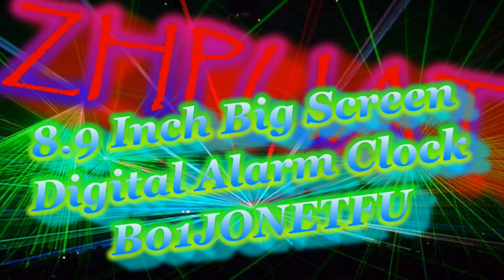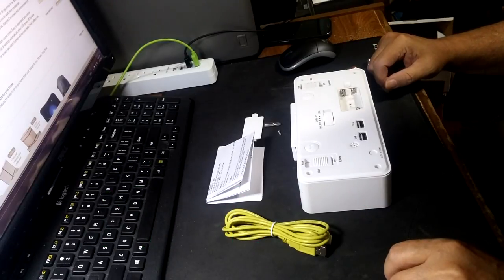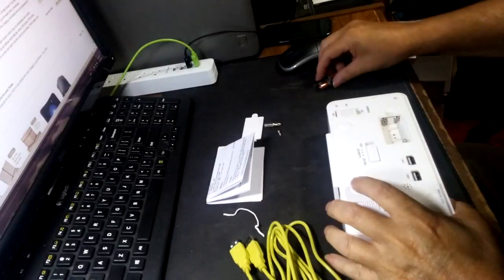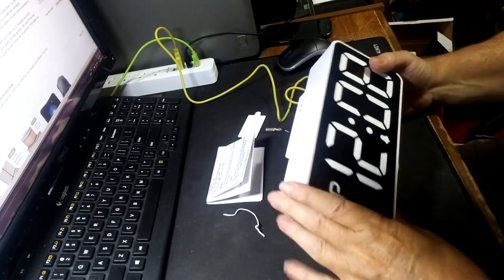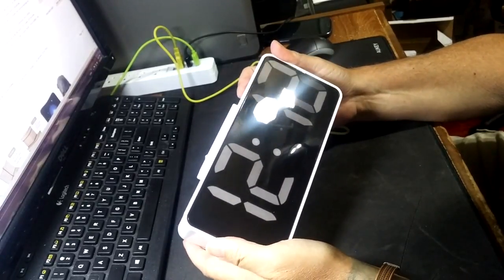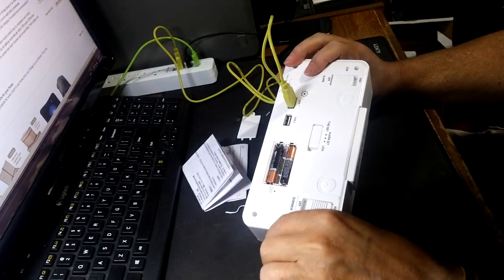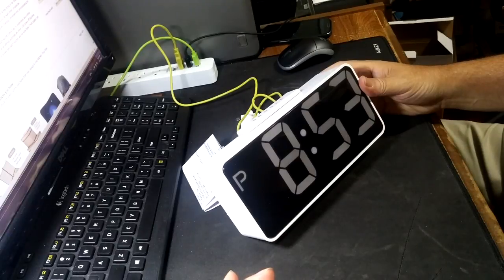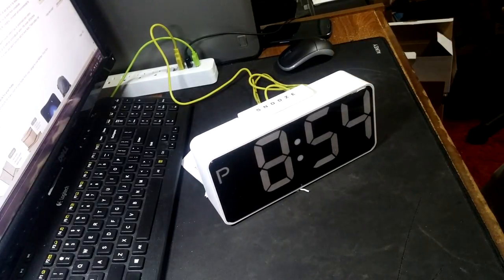ZHPUAT 8 9 Big Screen Digital Alarm Clock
This is a pretty nice battery backed up alarm clock suitable for traveling as long as you have USB power to run the clock. Jack it into your wall wort or battery and run the USB2 to your overnight device. Keep them together.  Light, and functional it has a very large display that shows the time in a 12 hour format (AM-PM). The settings are very simple and can be adjusted on the go and locked in.  The two AAA batteries will hold your settings in the eventuality of a power outage.

When in operation the clock Keep the time on its enormous display easily viewed at a distance.  The Alarm can be set with a flick of a switch and a quick run through the numbers.  A fun little clock to put in the travel bag or display in the public rooms. The large display is unmisakeable.

     ==--+ Product sample provided for fair review
     MDL#:
     ASIN: B01JONETFU